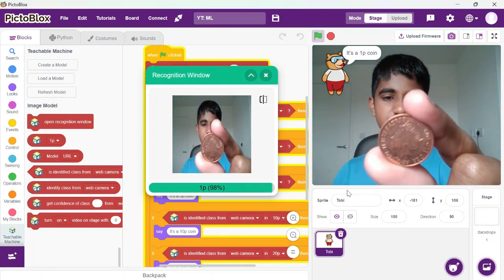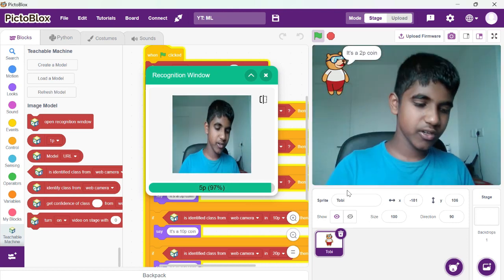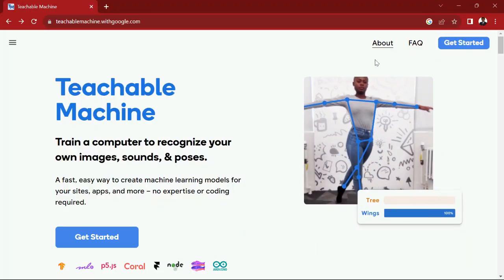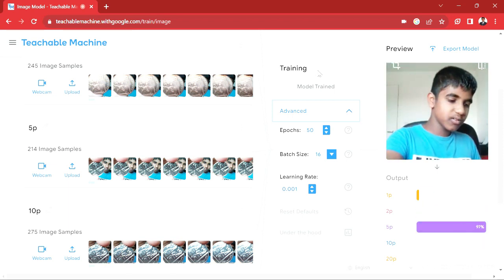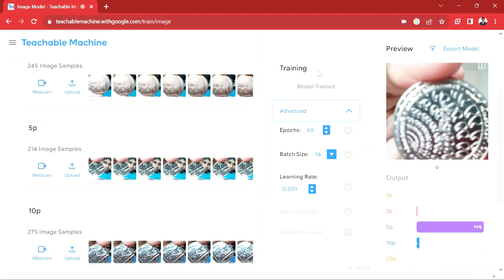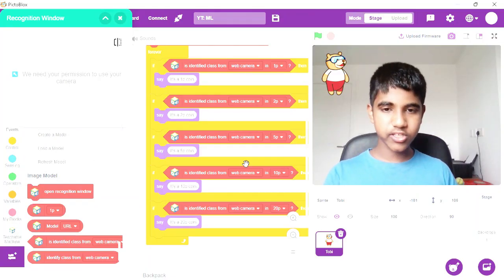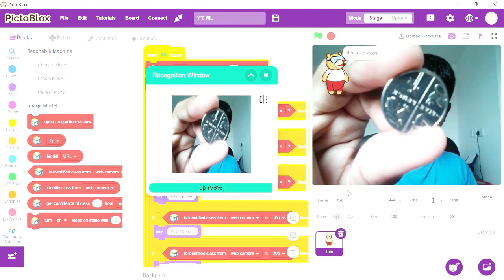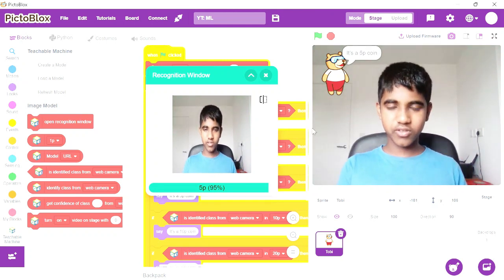ML Object Detection with Pictoblox | Artificial Intelligence | Machine Learning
Hi @scienceandscienceonly2788,

In this exciting video, we're diving into the world of machine learning with a fantastic beginner's project.Discover the world of machine learning in this exciting video! Join us as we guide you through an easy-to-follow beginner's project that you can do from home. Curious about machine learning? This video is your starting point.

Experience a captivating hands-on journey where we demonstrate step-by-step how to create your own machine learning project. The best part? It's cost-free, thanks to an amazing free website that's your new favorite tool.

We'll focus on two impressive projects – Face Detection and Object Detection – showcasing the power of machine learning. Perfect for tech enthusiasts, curious learners, and beginners eager to explore AI.

Don't worry if machine learning seems complex; our simple instructions will guide you through. Gain valuable insights into machine learning principles while crafting something remarkable.

Ready to embark on a journey of discovery? Hit play and dive into the world of machine learning with us. Unleash machine learning's power from home – let's bring your ideas to life!

Even this very paragraph was created by AI!! Hehe

- This is FREE website that you can use to teach your own machine.